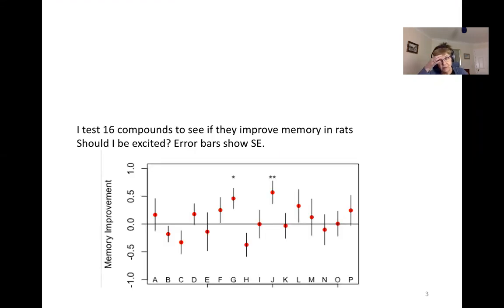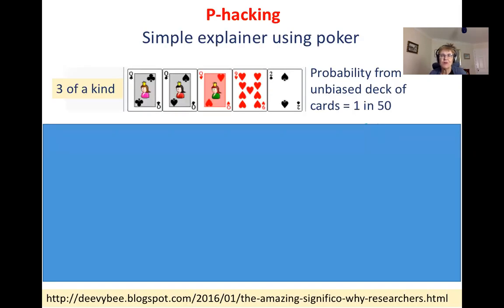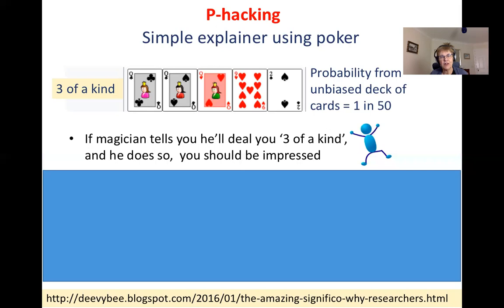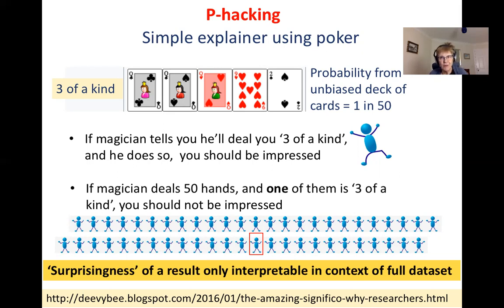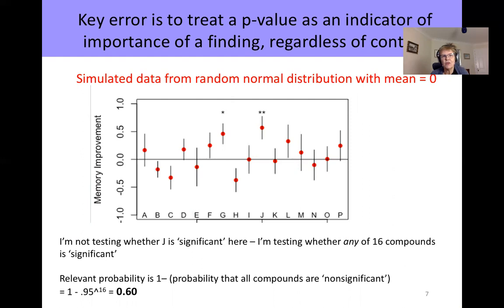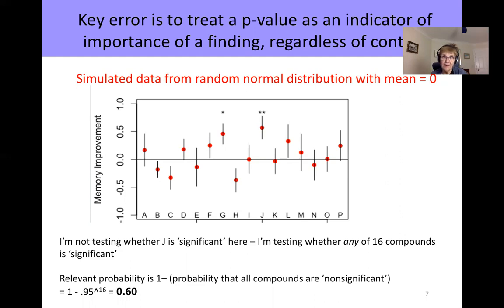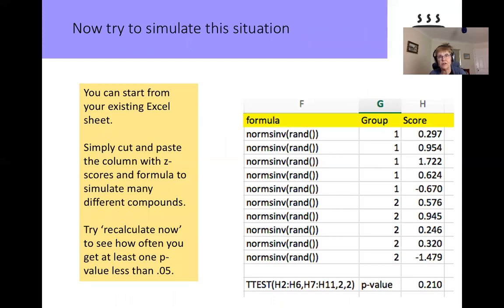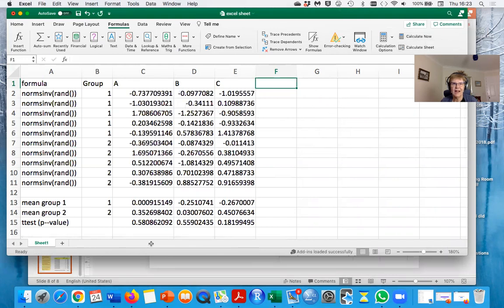1.3 P-hacking explained